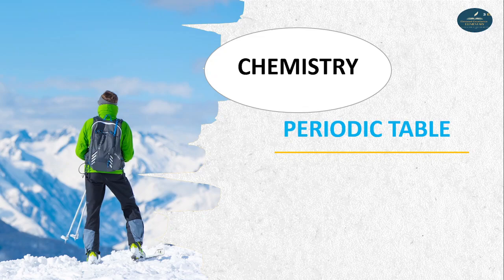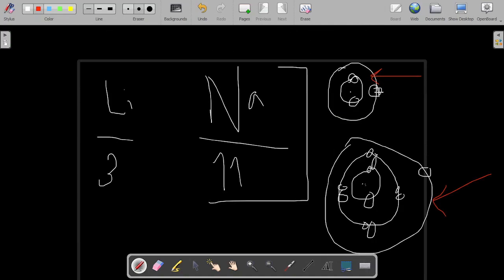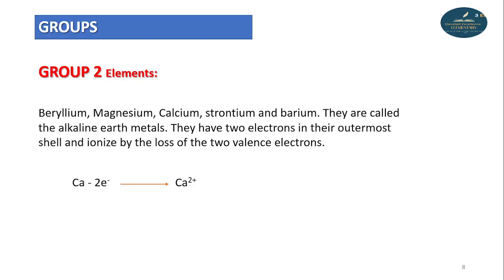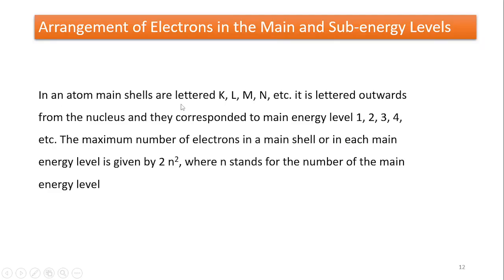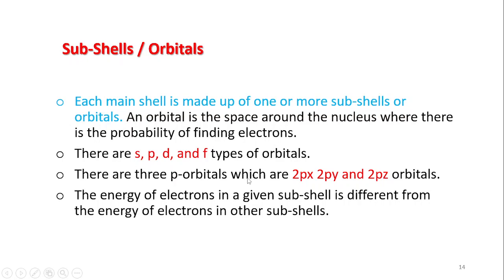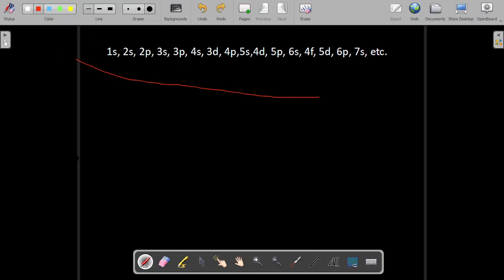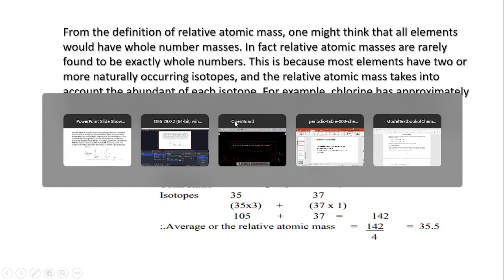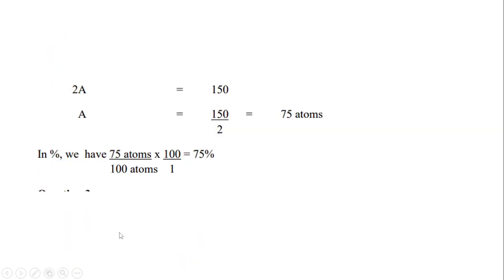Periodic Table | Main Shell, Sub Shells, Electronic Configuration, R.A.M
Understanding:

Main Shell, Sub Shells/Orbitals , Electronic Configuration, Relative Atomic Mass and Others